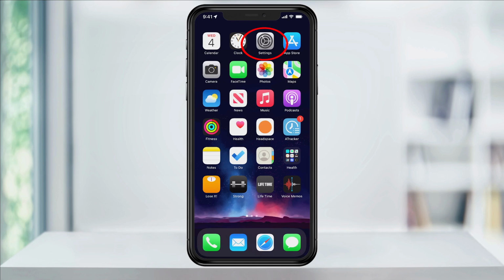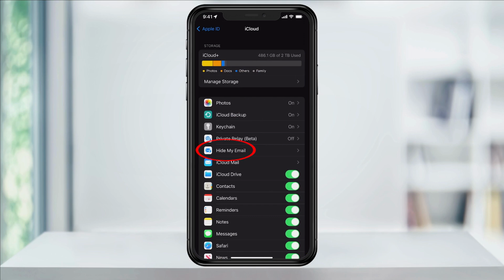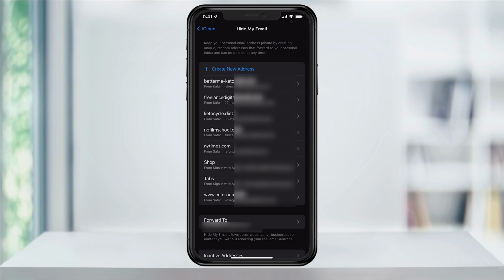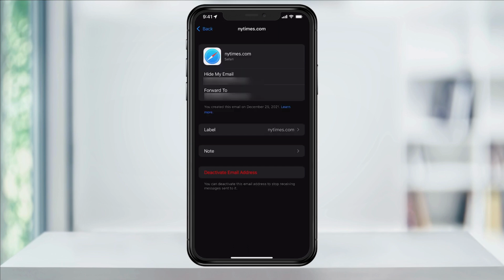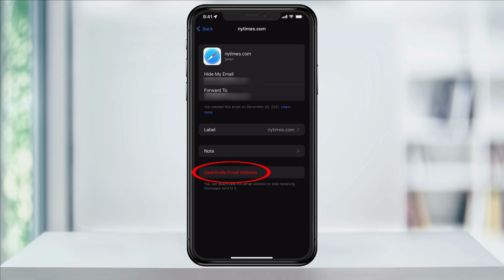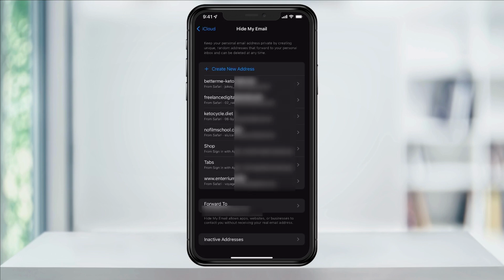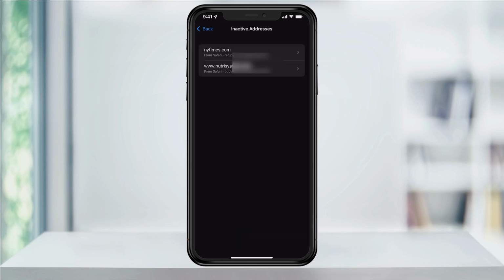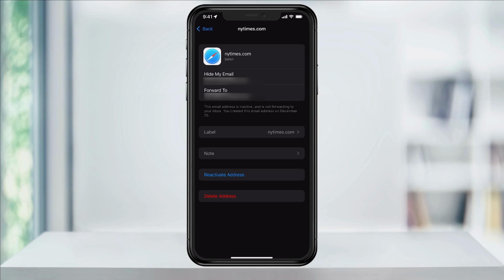How To Deactivate Hide My Email Address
In this quick tech how to video, I’m going to show you how to deactivate an email address that you’ve made using hide my email on an iPhone or Apple device.

I’ve recently made a video showing you how to create a random email address using the hide my email feature, which allows you to sign up to websites or apps without giving out your real email. I’ll put a link here and below just in case you want help setting this up.

But now that we have a random email created, and we have what we needed from the website or app, if there’s no use for or if you just do not want to receive anything from them in the future, we can go ahead and deactivate or delete the random email.

To do this, open the Settings app. Once inside, tap your name or profile at the top.

Next, select iCloud, and then here towards the top you’ll see Hide My Email. Choose that.

Inside of here you’ll see all of the website that you’ve signed up to using hide my email.

Let’s say I no longer want to receive emails from the New York times. Choose that, and we’ll be taken to the overview page. We can see at the top what the random email that is being used is, and under that what my main email is that it’s being forwarded to. You will also see the label or any notes that you created when making it.

If we head back to the main hide my email page again, at the bottom you’ll see inactive addresses. Choose that. You’ll then see addresses that you’ve deactivated. I’ll tap New York Times again, and we see the address info. If you know for sure that you’ll never need it again, you can do that, or just leave it inside your deactivated list.

And that’s how you deactivate hide my email addresses that you’ve created.